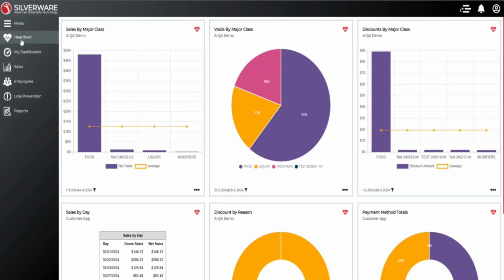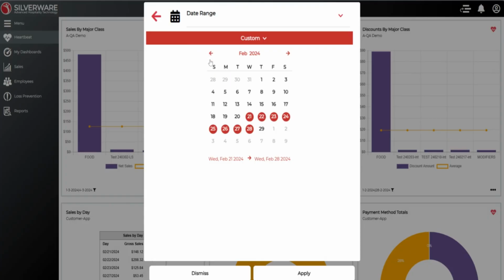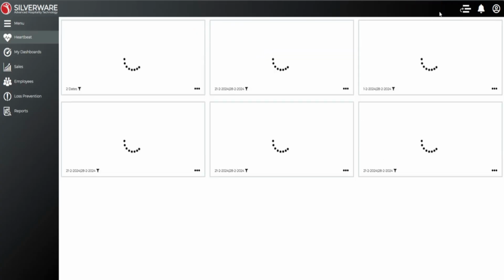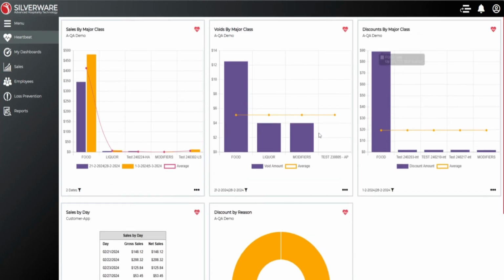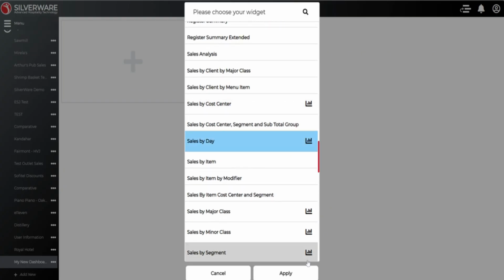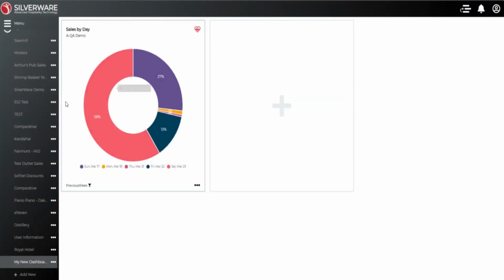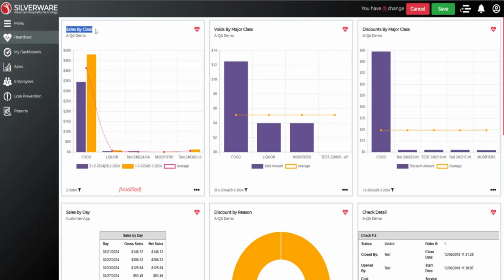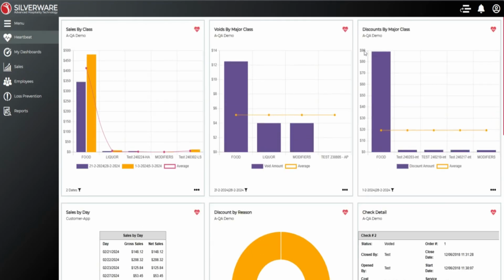Heartbeat Dashboard Training (Full Version)